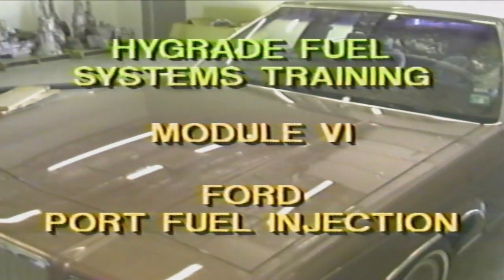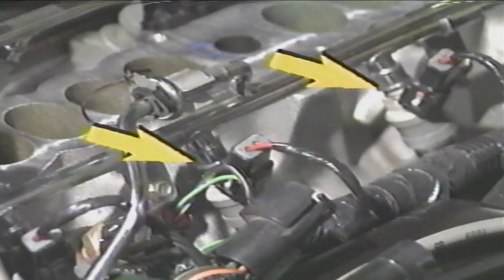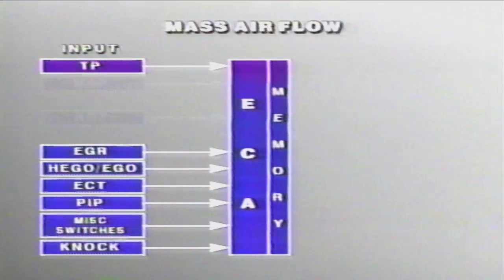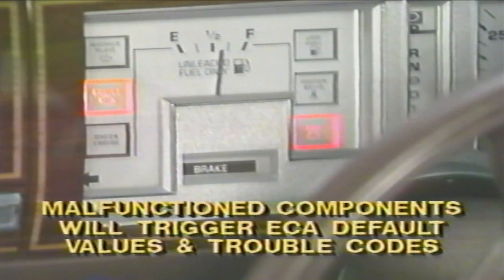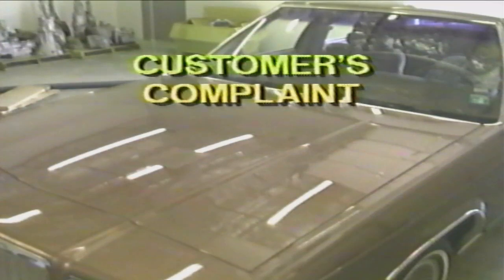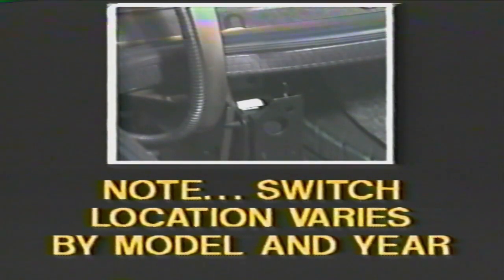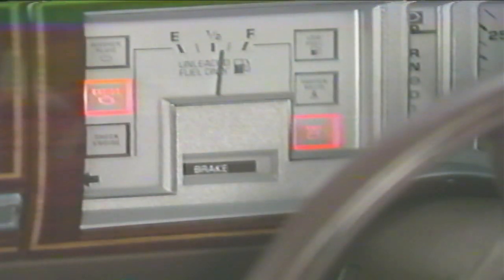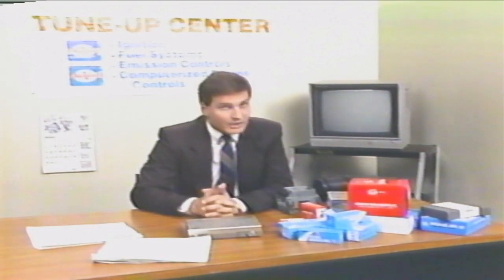fuel system training- ford port fuel injection module 4 - 1989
A training tape for maintaining, and working on the fule injection system on ford vehicles.